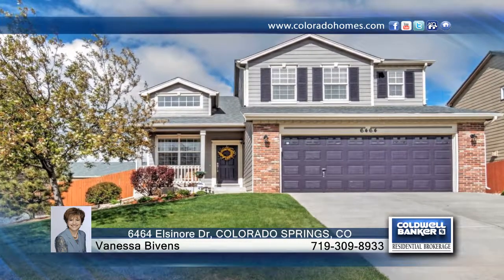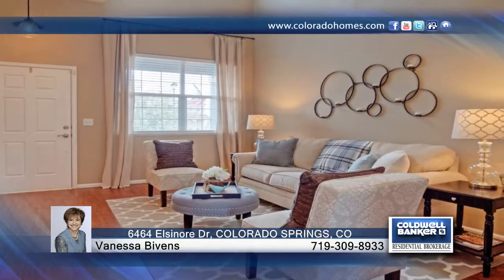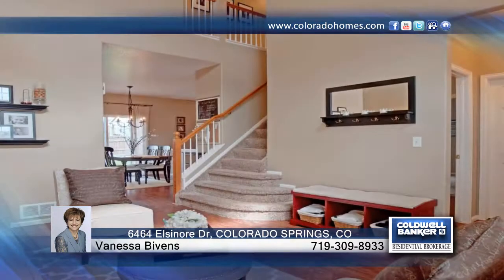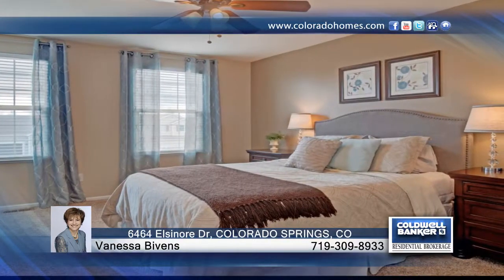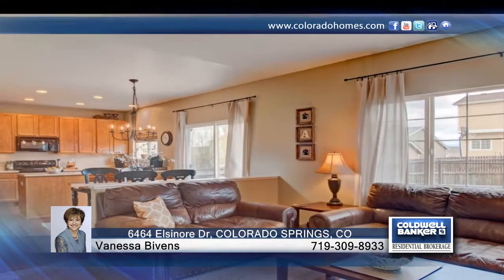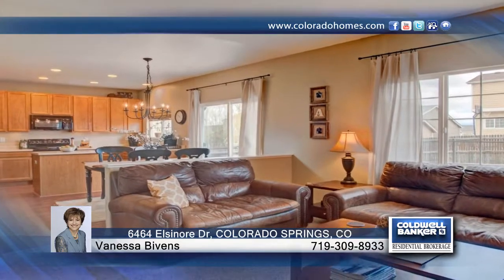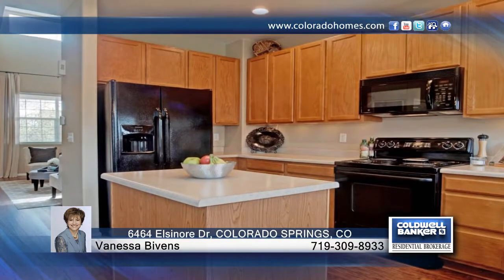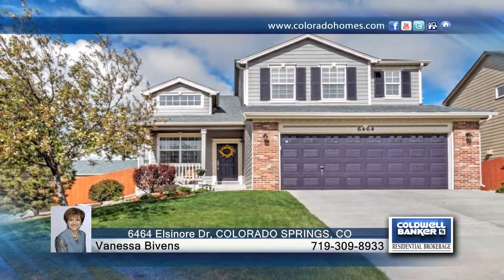6464 Elsinore Dr COLORADO SPRINGS, CO | $310,000 | coloradohomes.com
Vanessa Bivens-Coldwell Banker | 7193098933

This is the classy home you have been looking for. A tasteful five bedroom, three full bath home with dual master suites and room to expand in the basement. You will be charmed from the walk-up with the manicured yard and cozy front porch. Inside the entry/living boasts 17' ceilings and lovely natural light. Recent updates include engineered wood and carpet throughout, fresh, subtle paint inside and out, roof and hot water heater 2016, dishwasher 2015, refrigerator 2017. The open floor plan fosters entertaining. A must see home!